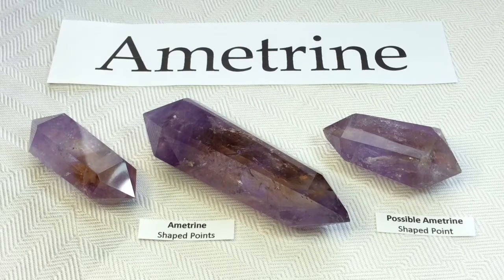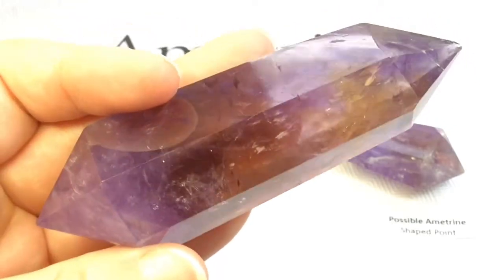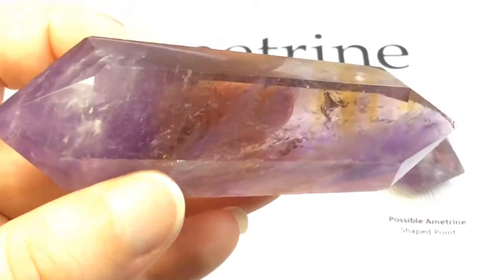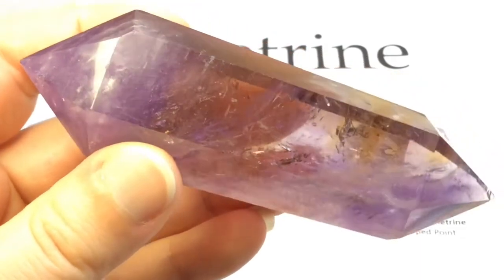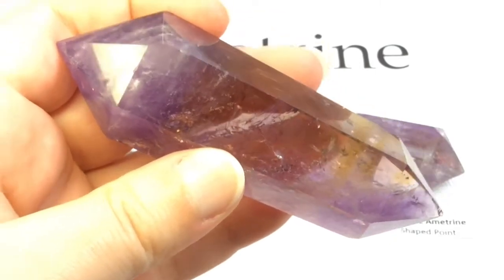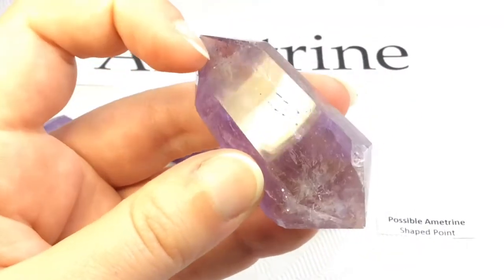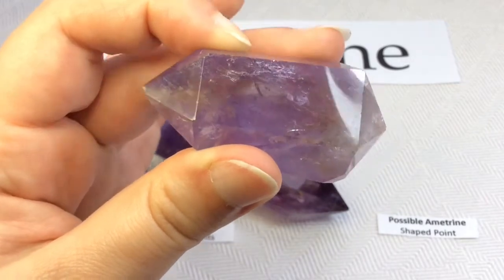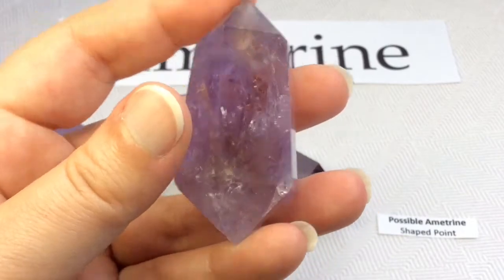Crystal & Mineral Education: AMETRINE 💜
My Collection: AMETRINE 💜

This was such a fascinating Mineral to research! Clearly the name implies that the crystal contains both Amethyst and Citrine but in actual fact it does not contain Citrine. The orange-brown colour in Ametrine is created when heat was present as the Amethyst crystal grew. Like Amethyst, the colour is due to Iron impurities. REAL Citrine gets its Smoky Yellow to light yellow colour from Aluminum impurities. MIND BLOWING! Way more details in the video. 🔥

This is NOT a selling video. This is for rock appreciation and learning. VOLUME UP for info on Ametrine! ⚒